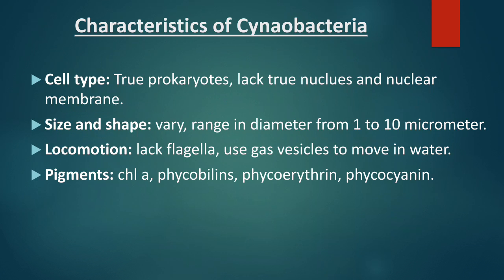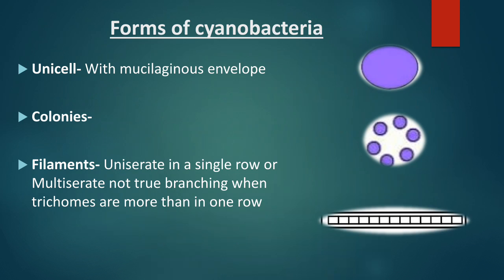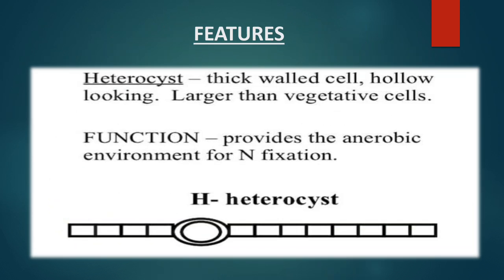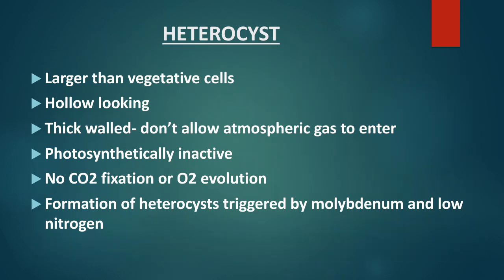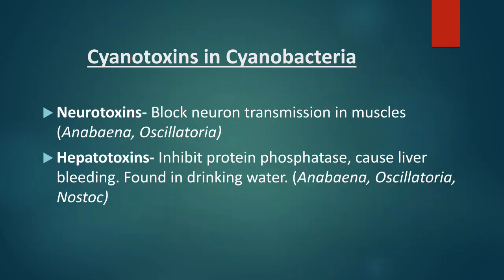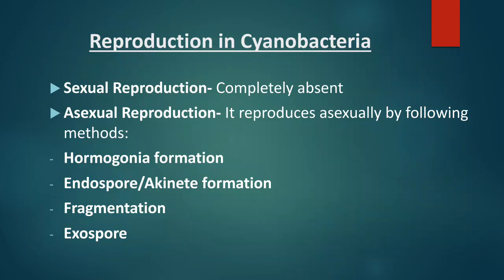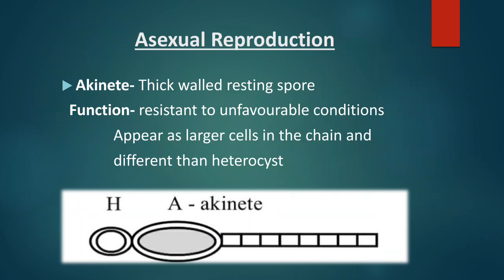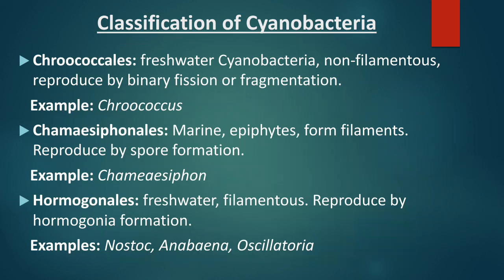Cyanobacteria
Video from PhD Scholar 🎓

Good Luck 👍